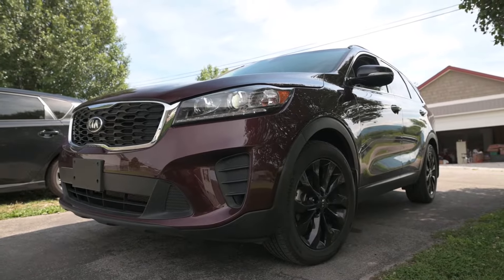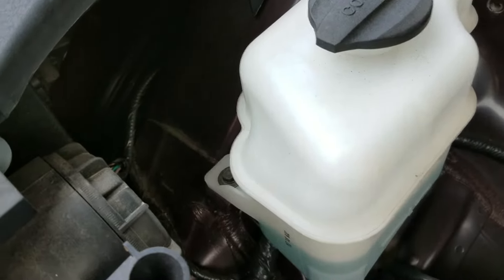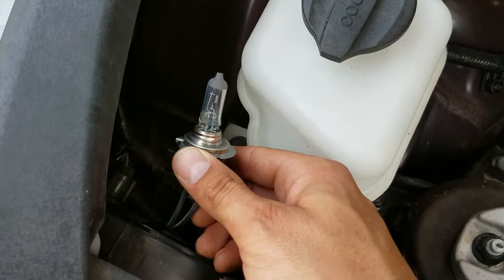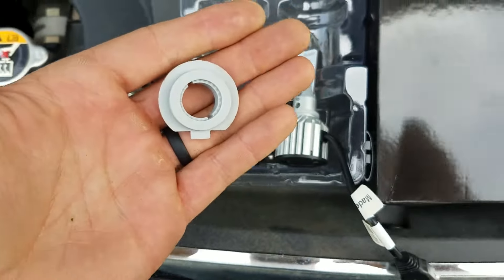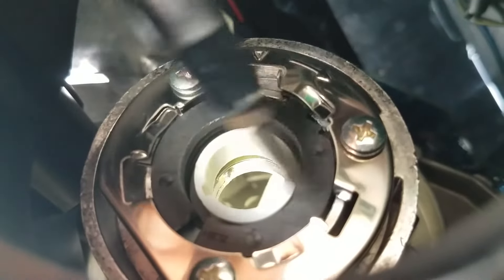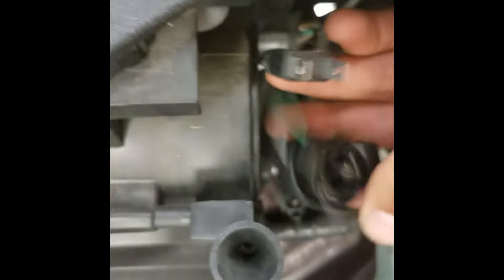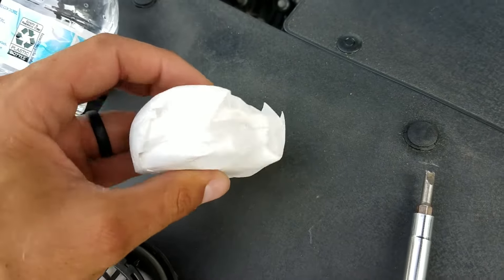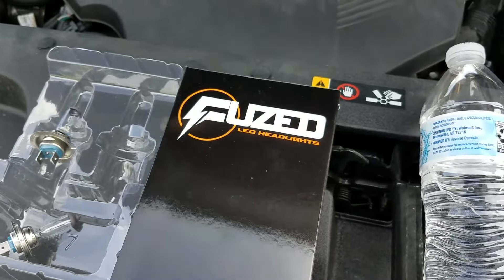How to Replace Headlight Bulbs 2019-2020 Kia Sorento Install (+LED CONVERSION)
Low beam bulbs size: H7

LED Low Beam H7 Adapters

High beam bulb size: 9005

In this video I walk you through the replacement of your low beam headlight bulbs in your 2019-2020 Kia Sorento that is equipped with factory halogen headlight bulbs.

I decided to upgrade these with LED bulbs! I did not get to capture any night time driving shots. But believe me it was definitely a great upgrade in vision and appearance.